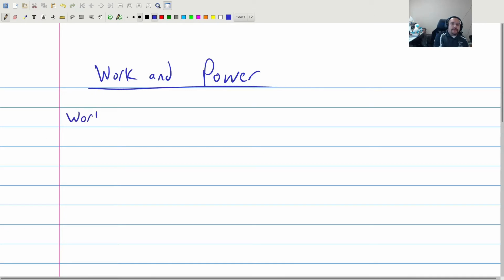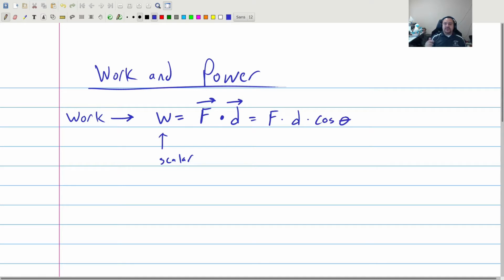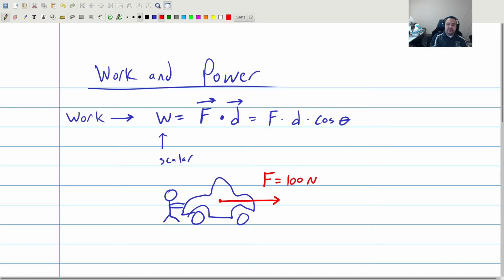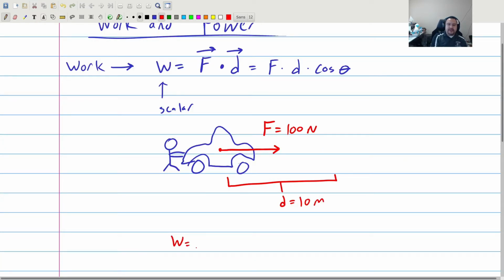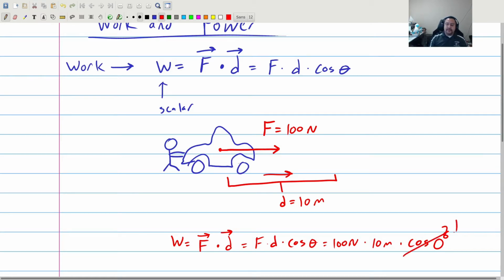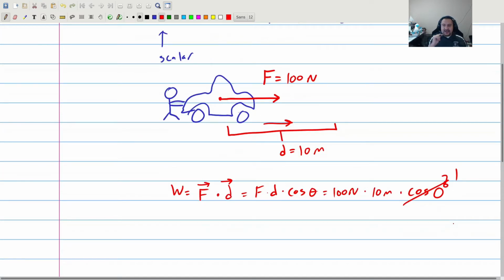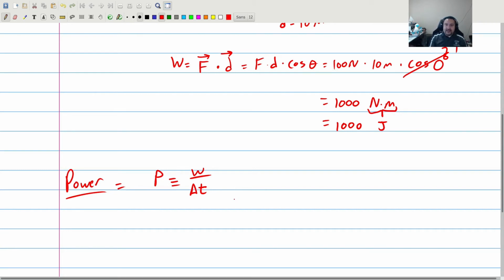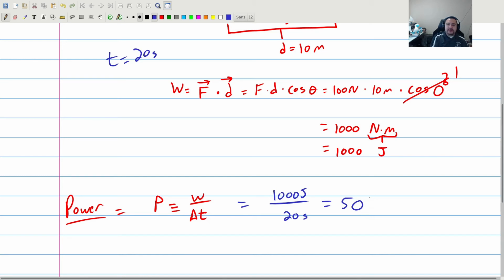Work and Power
In this video, Mr. Williamson Discusses the concepts of Work and Power.